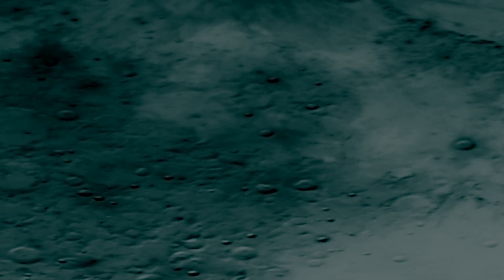X Ray Of The Lunar Surface Topography June 2018